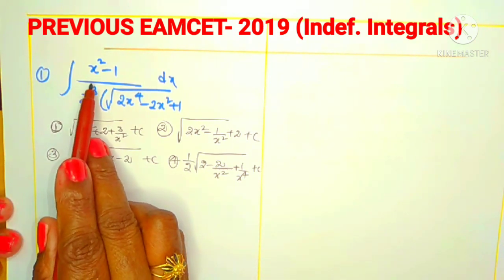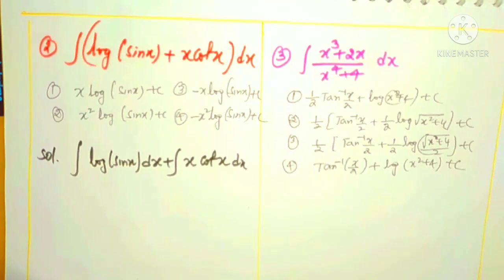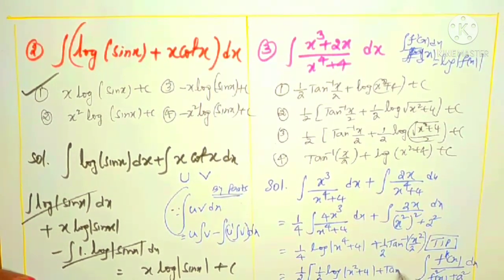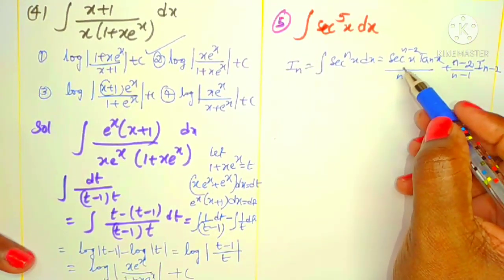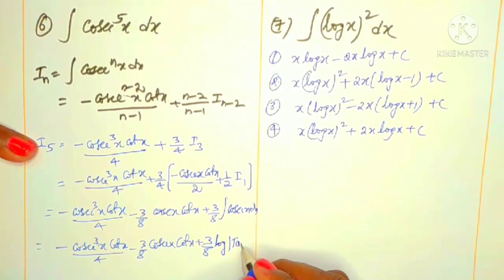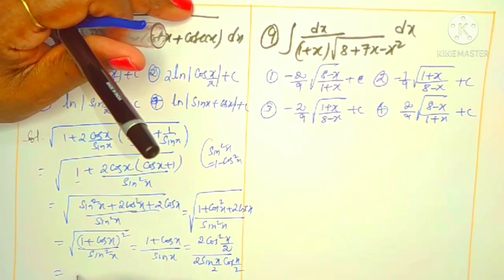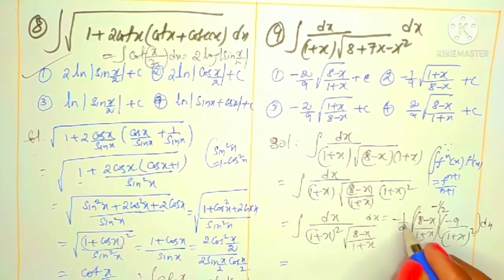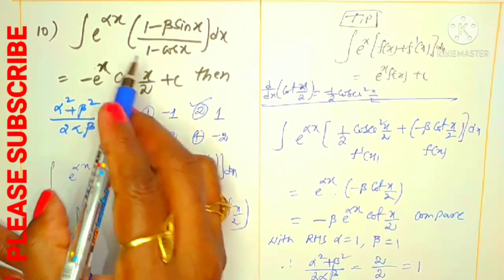PREVIOUS EAMCET-2019 Indef. Integrals Shortcuts+ Q.Solns.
Hi DEAR EAMCET Aspirants one more VIDEO is ready for you on the TOPIC INDEFINITE INTEGRATIONS  which are GIVEN in 2019 EAMCET.  I EXPLAINED INDEFINITE INTEGRATIONS PREVIOUS  EAMCET 2019 with concept shortcuts. PLEASE WATCH the COMPLETE VIDEO  and watch other TOPICS videos WHOSE Playlists are added in DESCRIPTION and then any DOUBTS PLEASE put a comment